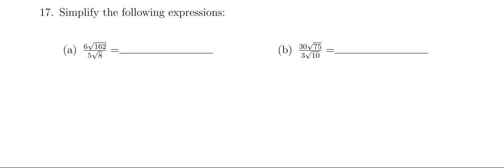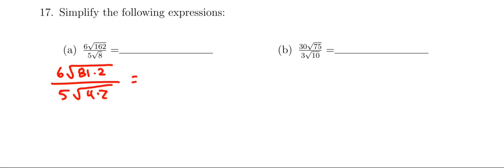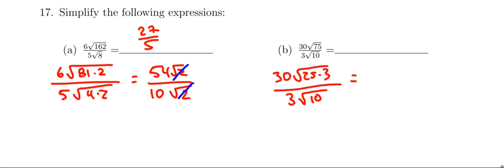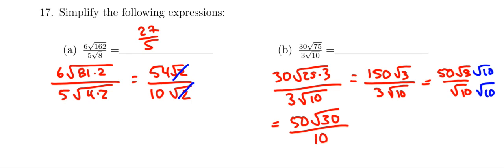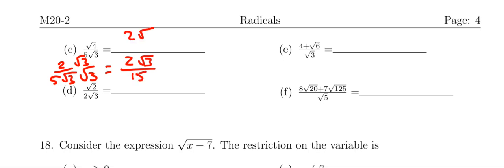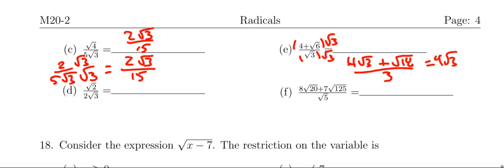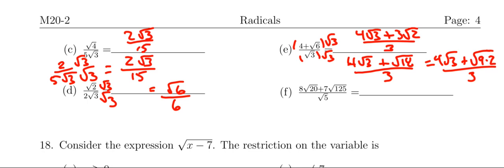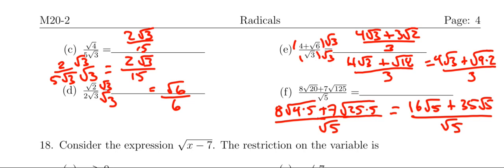Several rationalizing problems 17